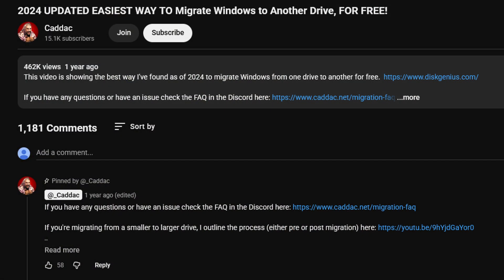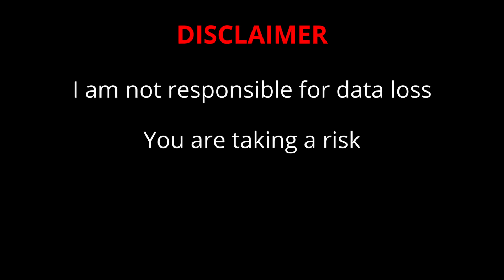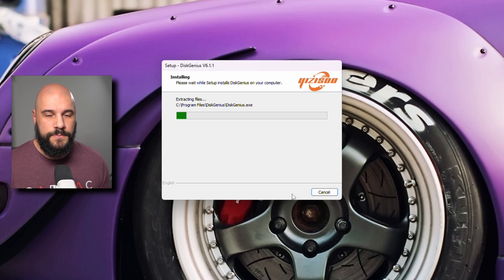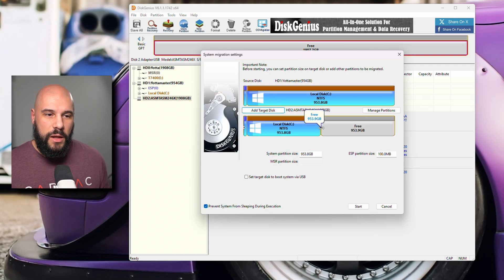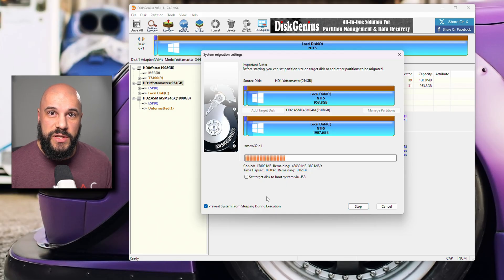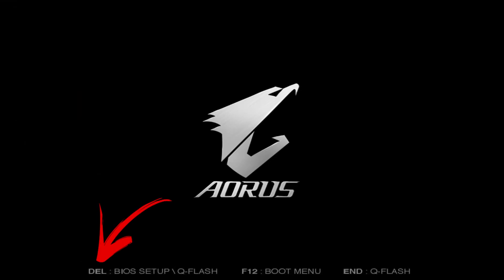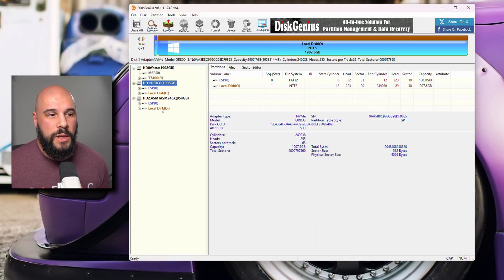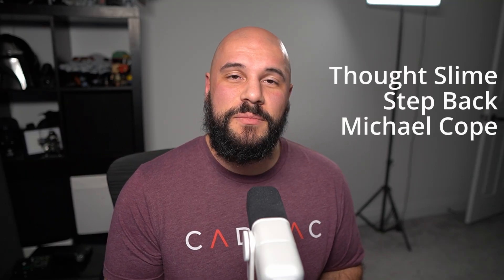2026 UPDATED EASIEST WAY TO Migrate Windows to Another Drive, FOR FREE!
This video is showing the best way I've found as of 2026 to migrate Windows from one drive to another for free.

If you have any questions or have an issue check the FAQ here or in the Discord

Please check DiskGenius' support information if you encounter an issue I don't cover in the FAQ.

║ TIMESTAMPS ║
00:00:00 - Intro
00:00:25 - Updated Video
00:00:47 - Timestamps
00:01:06 - When This Should Be Used
00:02:28 - Check Description/Pinned Comment for Updates
00:03:18 - Where To Get Help
00:04:03 - What Migration Means
00:04:46 - Disclaimer
00:05:19 - What If You Don't Have An Open Slot
00:05:52 - Getting The Software
00:06:31 - Migrate
00:11:19 - Removing Original Drive
00:12:16 - Changing Boot Drive in BIOS
00:13:21 - Check Data
00:14:15 - Wiping Old Drive
00:15:24 - Closing Thoughts

Love you!